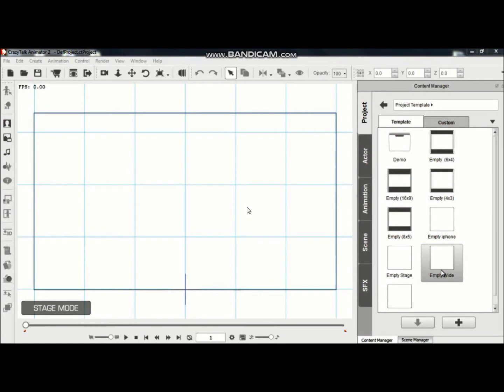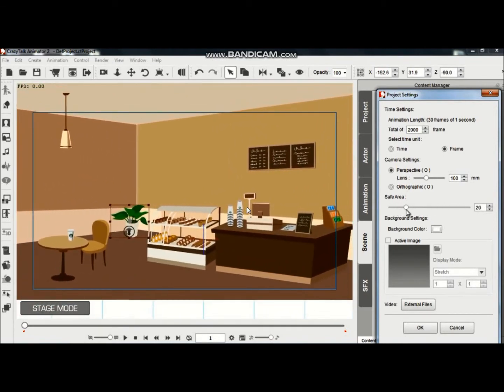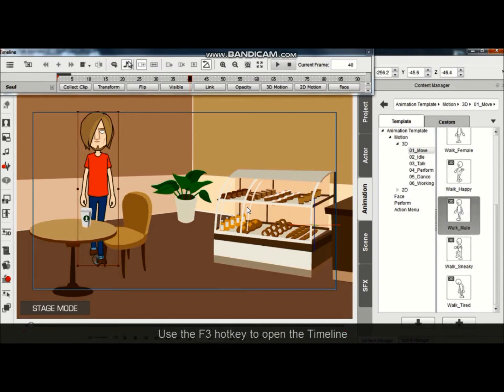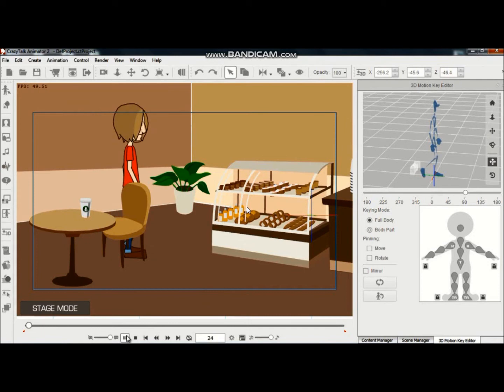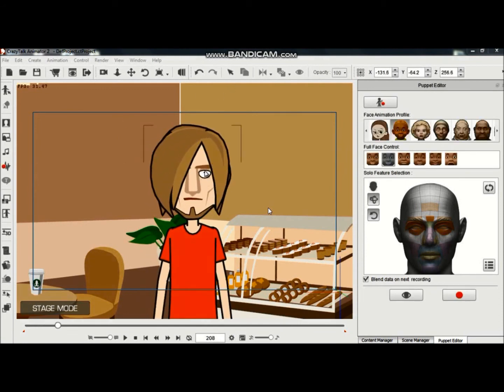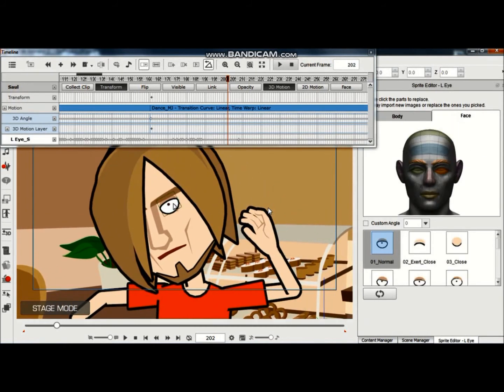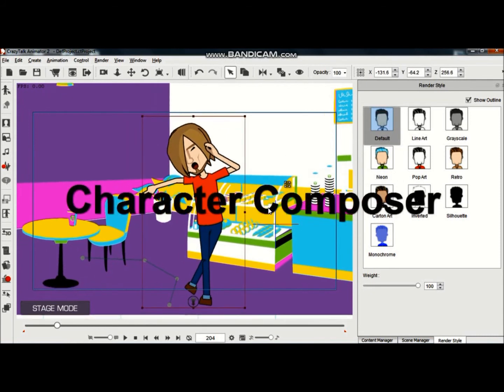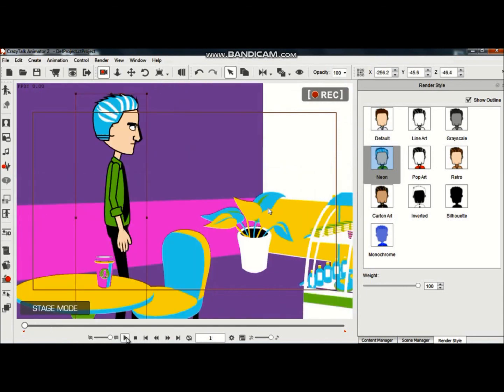How to make professional anime